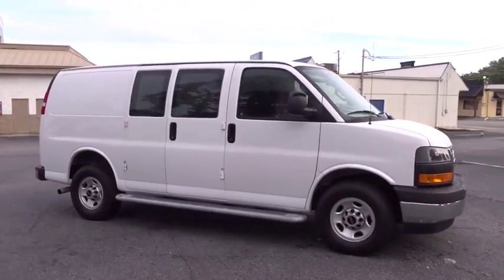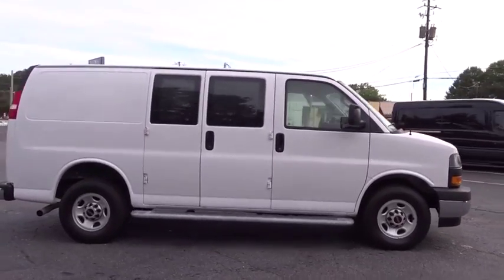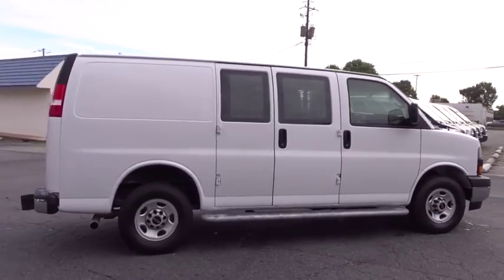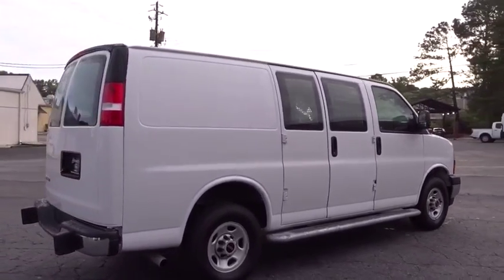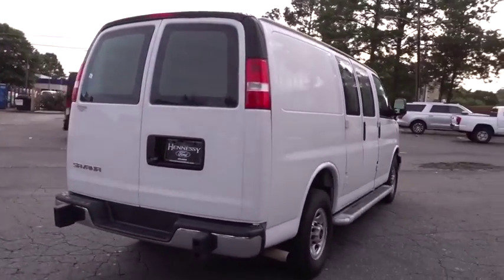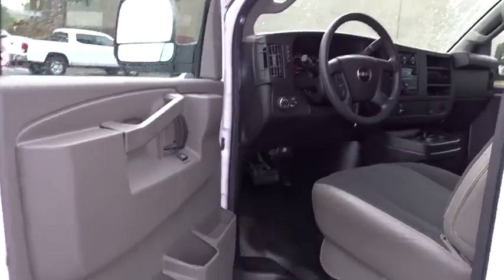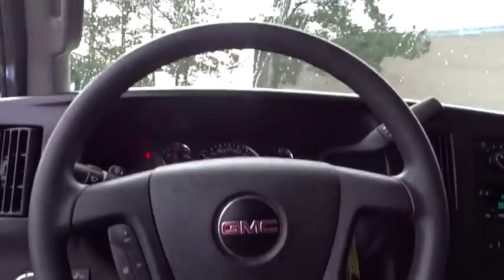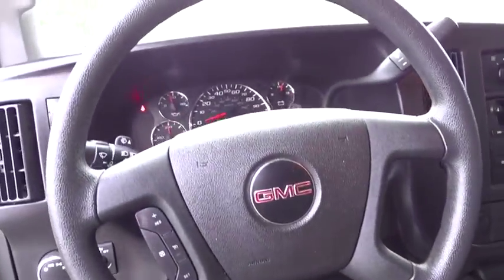2018 GMC Savana Cargo Van Atlanta, Marietta, Decatur, Johns Creek, Alpharetta, GA U6010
Summit White Used 2018 GMC Savana Cargo Van available in Atlanta, Georgia at Hennessy Ford. Servicing the Marietta, Decatur, Johns Creek, Alpharetta, GA area.
2018 GMC Savana Cargo Van Work Van - Stock#: U6010 - VIN#: 1GTW7AFG9J1907776

Hennessy Ford
5675 Peachtree Industrial Blvd

ONE OWNER 3D Cargo Van Hennessy Ford / Lincoln is pleased to offer you this exceptional 2018 GMC Savana 2500. This Work Van Savana 2500 Exterior is finished in Summit White and the interior is finished in Medium Pewter w/Custom Cloth Seat Trim PLUS... this exceptional vehicle comes well equipped with ONE OWNER 3D Cargo Van AND gives you an amazing driving experience along with impressive Fuel efficiency rating!!Odometer is 2061 miles below market average!Hennessy Ford Lincoln Atlanta is the premier Ford dealership in Atlanta GA for all of your automotive needs. We have 100's of Exceptional Pre-owned vehicles in stock for you to choose from every day. We are the leading the way with Real-Time Market based Pricing that yields you lowest prices and Best values on every car and truck we offer.
2 Speakers,AM/FM radio,AM/FM Stereo w/MP3 Player,Air Conditioning,Single-Zone Manual Air Conditioning,Power steering,Power windows,Traction control,4-Wheel Disc Brakes,ABS brakes,Dual front impact airbags,Dual front side impact airbags,Emergency communication system,Front anti-roll bar,Front wheel independent suspension,Low tire pressure warning,Occupant sensing airbag,Overhead airbag,Passenger cancellable airbag,Electronic Stability Control,Exterior Parking Camera Rear,Delay-off headlights,Fully automatic headlights,Seat-Mounted & Head Curtain Side-Impact Air Bags,Driver door bin,Full-Length Black Rubberized-Vinyl Floor Covering,Passenger seat mounted armrest,Tachometer,Trip computer,Voltmeter,Driver & Front Passenger High-Back Bucket Seats,Driver's Seat Mounted Armrest,Front Bucket Seats,Front Reclining High-Back Bucket Seats,Vinyl Seat Trim,Passenger door bin,16 x 6.5 Steel Wheels,Variably intermittent wipers,3.42 Rear Axle Ratio,ONE OWNER,WINDOW SECURITY BAR  REAR SIDE DOOR GLASS,GRILLE  CHROME,ENGINE  VORTEC 6.0L V8 SFI FLEXFUEL  (341 hp [254.3 kW] @ 5400 rpm  373 lb-ft of torque [503.6 N-m] @ 4200 rpm) (Includes external engine oil cooler.,ONSTAR  DELETE,DRIVER CONVENIENCE PACKAGE  includes Tilt-Wheel and (K34) cruise control,CRUISE CONTROL,GLASS  FIXED REAR SIDE DOOR WINDOWS,FLOOR COVERING DELETE  REAR,CONSOLE  ENGINE COVER WITH SWING-OUT STORAGE BIN,2500 VAN PREFERRED EQUIPMENT GROUP  includes Standard Equipment,AUDIO SYSTEM  AM/FM STEREO WITH MP3 PLAYER  seek-and-scan  digital clock  TheftLock  random select  auxiliary jack and 2 front door speakers (STD),GLASS  FIXED REAR DOORS WINDOWS,TRANSMISSION  6-SPEED AUTOMATIC  HEAVY-DUTY  ELECTRONICALLY CONTROLLED  with overdrive and tow/haul mode. Includes Cruise Grade Braking  Powertrain Grade Braking  and Tap-Up/Tap-Down Driver Shift Control,DOOR  SWING-OUT PASSENGER-SIDE  60/40 SPLIT  (STD),SUMMIT WHITE,AIR CONDITIONING  SINGLE-ZONE MANUAL  (STD),SEATING ARRANGEMENT  DRIVER AND FRONT PASSENGER HIGH-BACK BUCKETS  with head restraints and vinyl or cloth trim (STD),PAINT  SOLID,BODY  STANDARD  (STD),CHROME APPEARANCE PACKAGE  (Includes (V37) front and rear chrome bumpers and (V22) chrome grille.,FLOOR COVERING  BLACK RUBBERIZED-VINYL  FRONT ONLY,REAR AXLE  3.42 RATIO,SEATS  FRONT BUCKET WITH CUSTOM CLOTH TRIM  head restraints and inboard armrests Includes (BA3) console with swing-out storage bin.),TIRE  SPARE LT245/75R16 ALL-SEASON  BLACKWALL  located at rear underbody of vehicle (STD),BUMPERS  FRONT AND REAR CHROME WITH STEP-PAD,SHIP THRU  PRODUCED IN WENTZVILLE AND SHIPPED TO ADRIAN STEEL,GLASS  REAR DOORS AND SIDE CARGO DOORS  (Includes (A12) fixed rear doors window glass and (A13) fixed rear side door window glass.,Power Door Locks,Power Windows,Rear Wheel Drive,Power Steering,ABS,4-Wheel Disc Brakes,Steel Wheels,Conventional Spare Tire,Tires - Front All-Season,Tires - Rear All-Season,Intermittent Wipers,AM/FM Stereo,MP3 Player,Auxiliary Audio Input,WiFi Hotspot,V